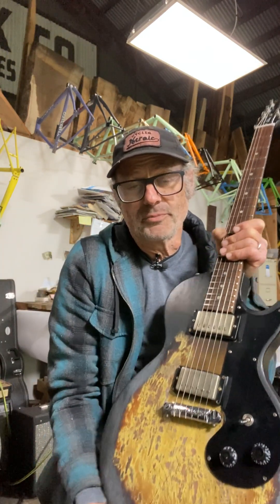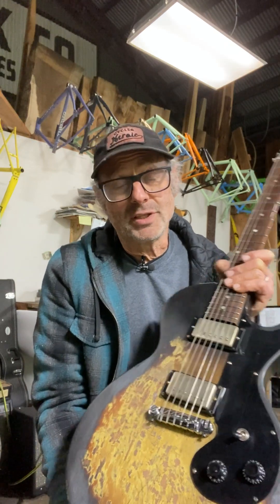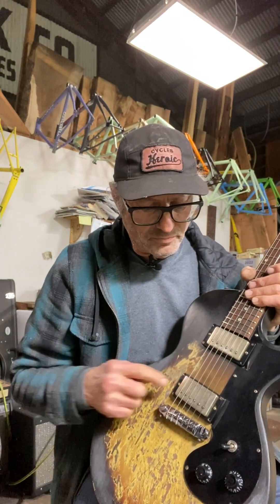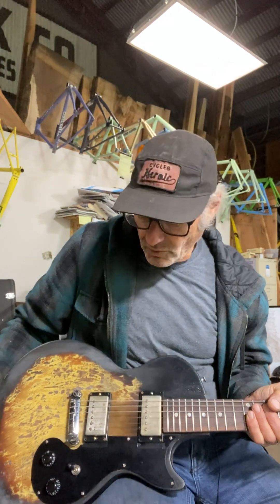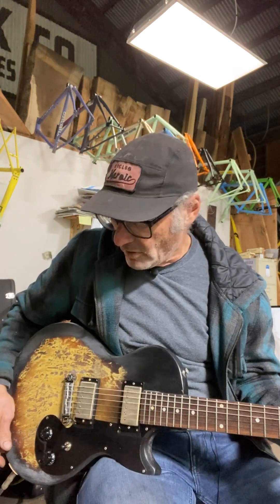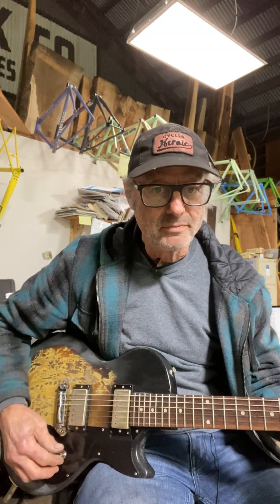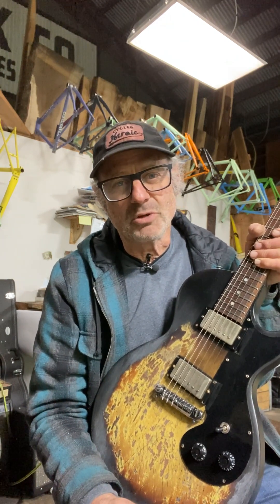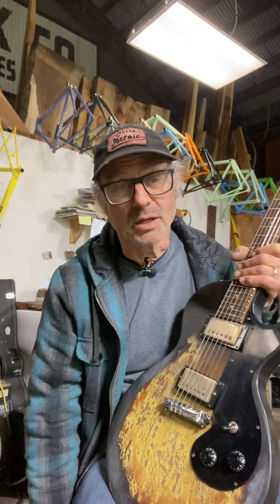2007 Gibson Melody Maker conversion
Well, I did it. I routed out this tortured Melody Maker and installed Seymour Duncan Antiquity humbuckers.